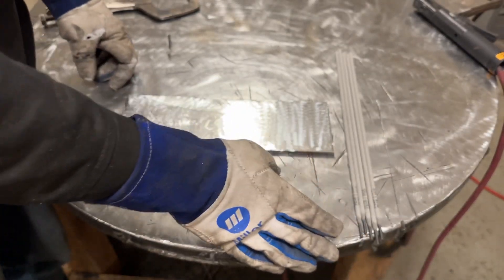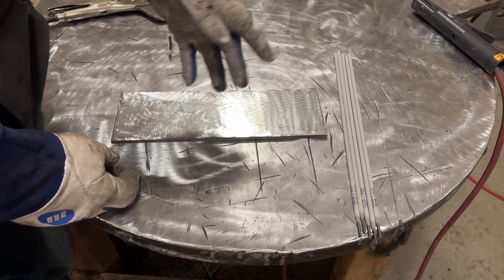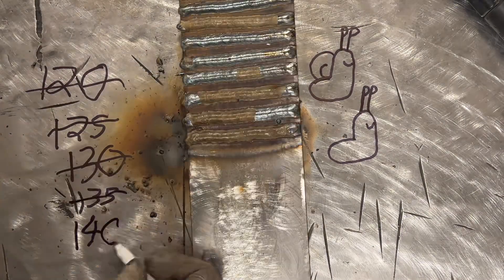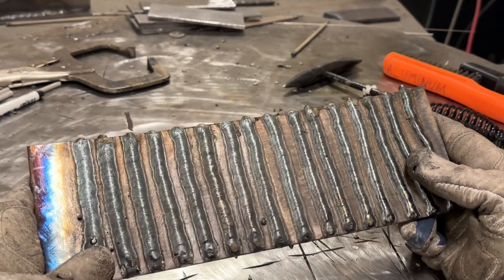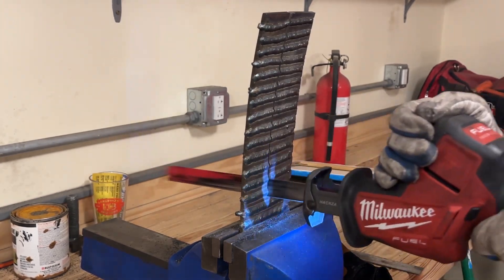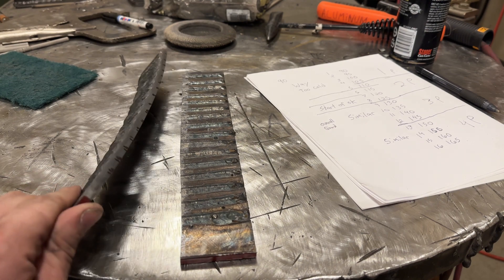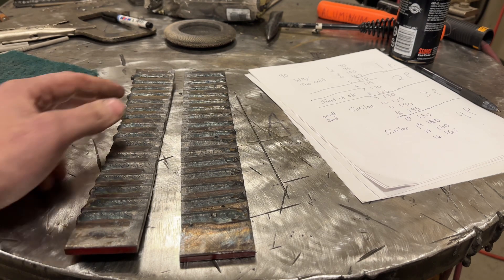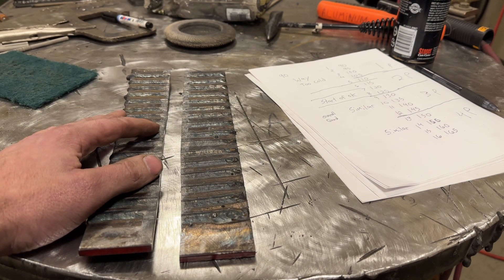How much does amperage play a role in penetration with 7018?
In this viewer requested episode we look at how much amperage plays a role in penetration using 7018 stick electrodes.

0:0:00 Intro
0:1:37 welding and smooth jazz
0:7:07 cut and etch results